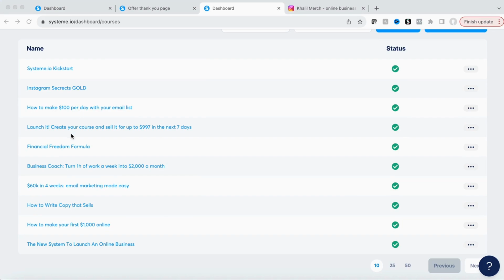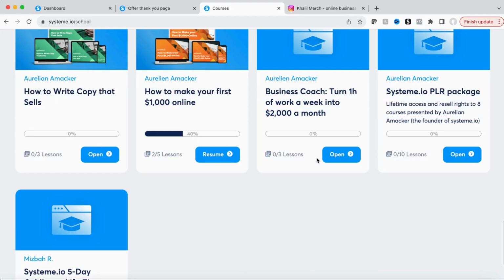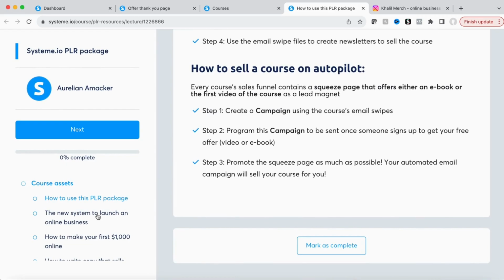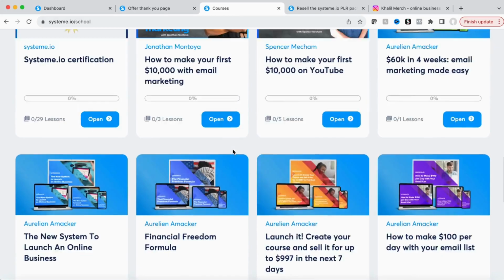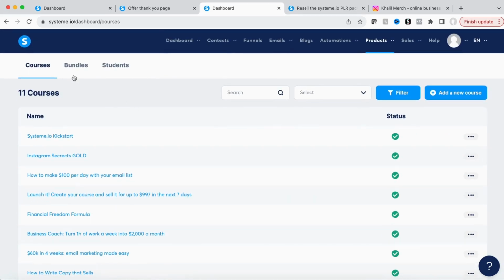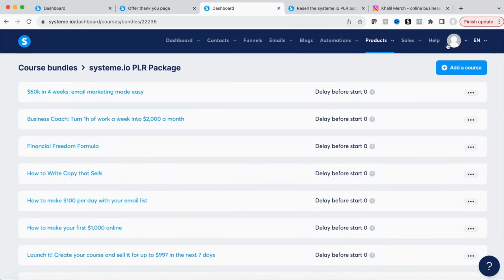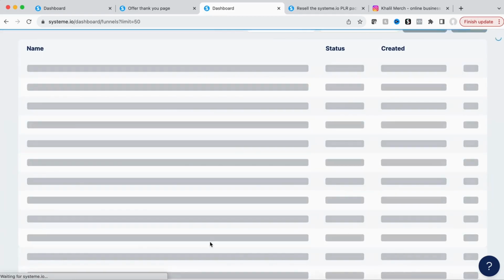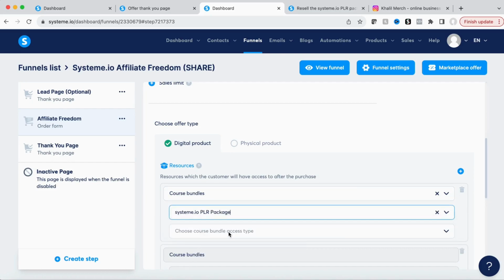how to sell Systeme io PLR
Ever wondered how to sell the infamous systeme.io PLR package.